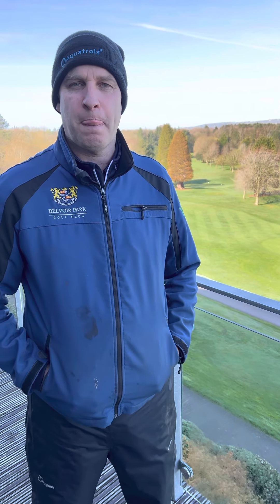Course Update Full Version Friday - 7th April 2023